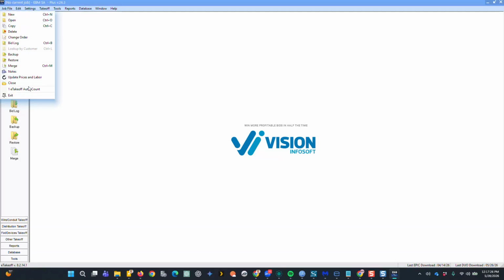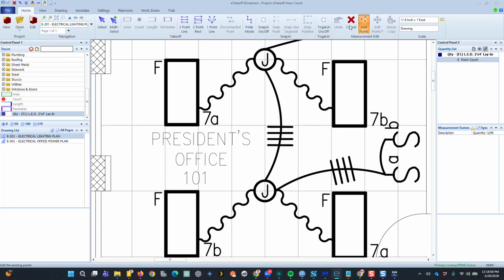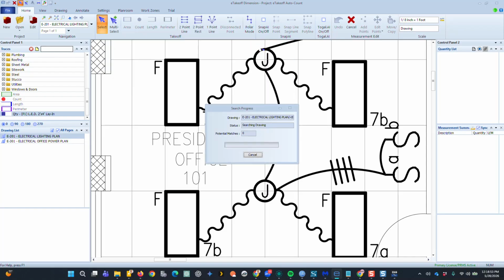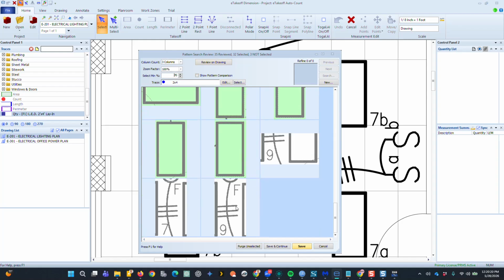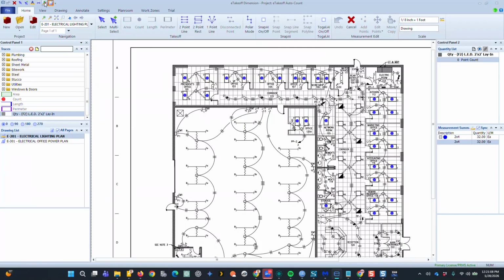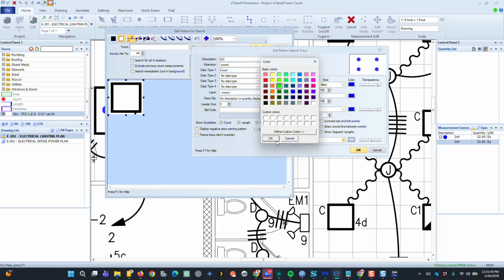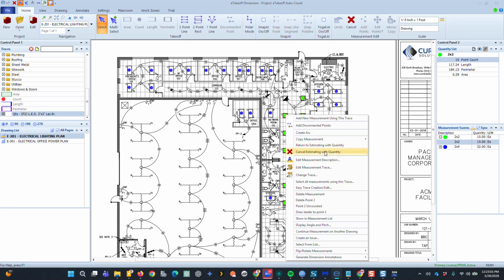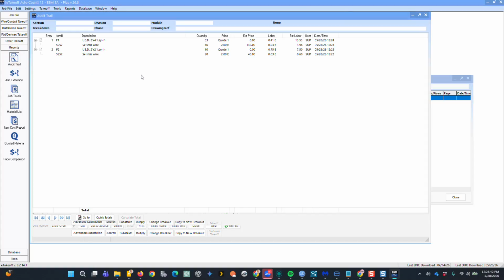AutoCount (Pattern Search) with eTakeoff and EBM